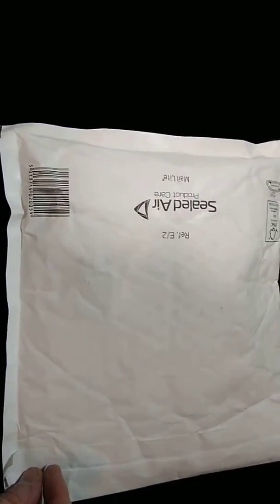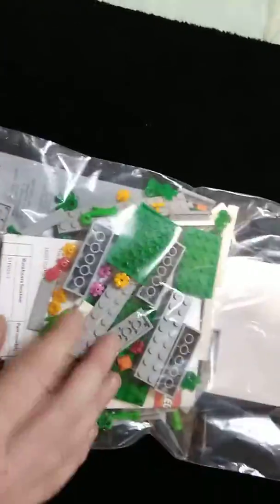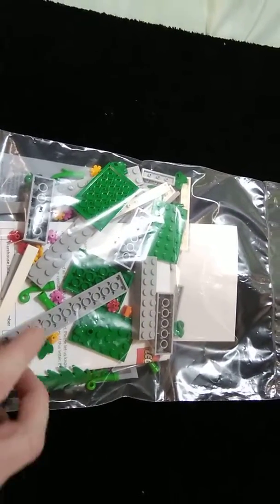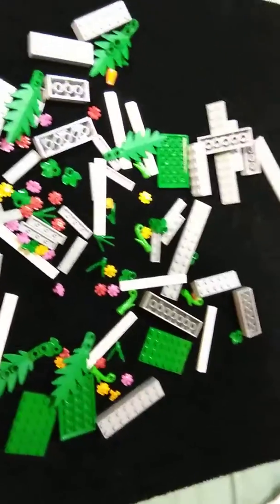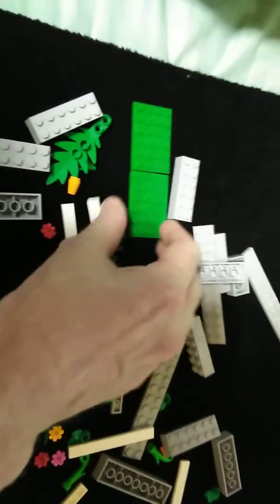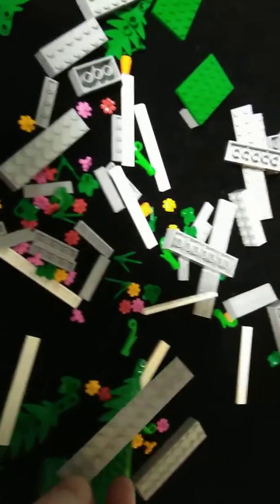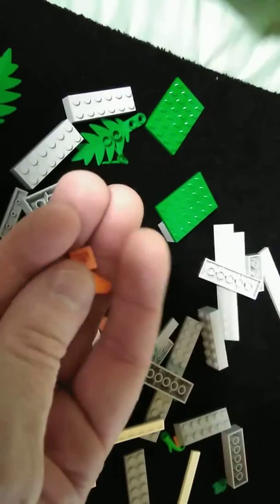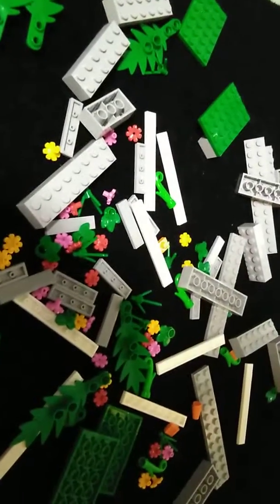Further pick a brick lego haul for speed champions car park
For some reason this video uploaded in a weird orientation. This short video is just an update on the rest of my elements for the speed champions car park of fame.